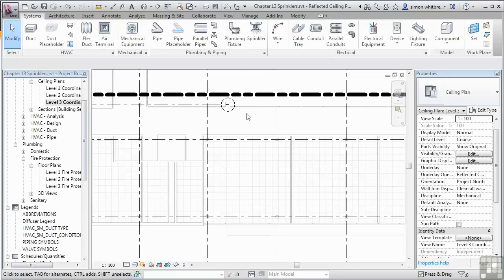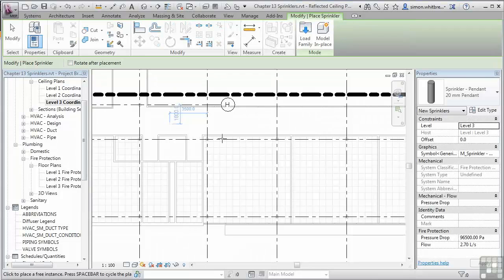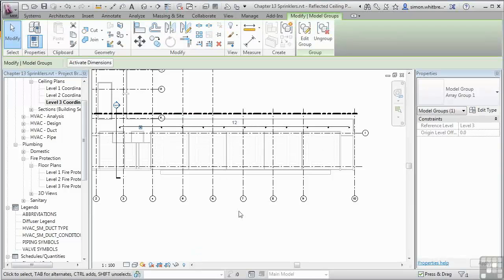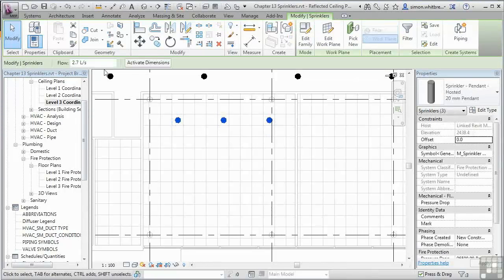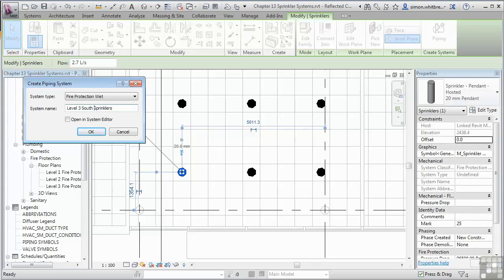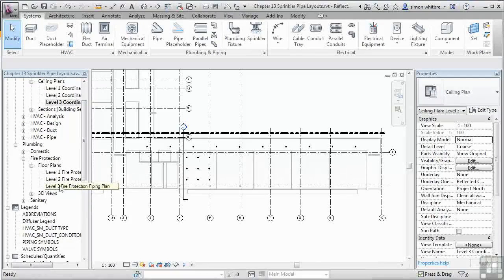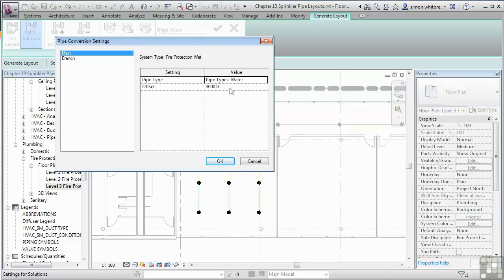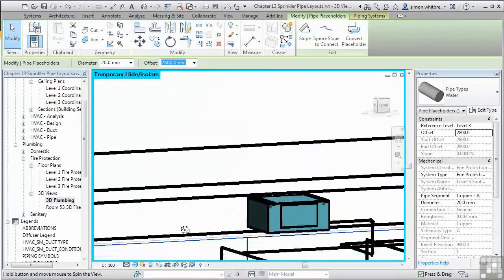Revit Mep tutorials - Part 13/22: Fire Protection Systems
1. Sprinklers: 00:01 to 04:48
2. Sprinkler systems: 04:49 to 06:23
3. Sprinkler Pipe Layouts: 06:24 to end

Welcome to the Revit MEP tutorials section. For new users to Autodesk Revit MEP, we recommend that you start your learning path by watching Revit MEP for beginner’s tutorials. These tutorials are designed to teach the basic concepts and principles from building design through construction documentation. The Revit MEP tutorials for beginners are intended to familiarise students with the tools necessary to create, modify, and document a parametric Revit model. Once you have completed the Revit MEP for beginner’s tutorials, we recommend that you then go onto more advanced topics such as Revit MEP Family Creation tutorial and Designing Electrical Circuits in Revit MEP.